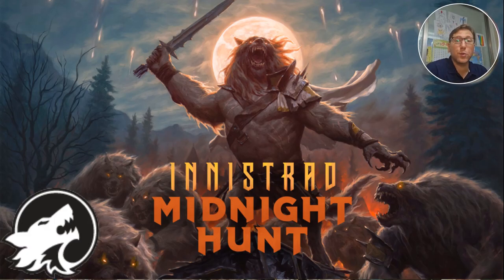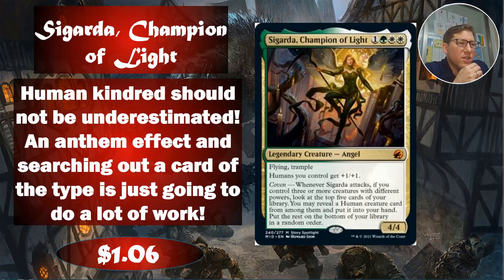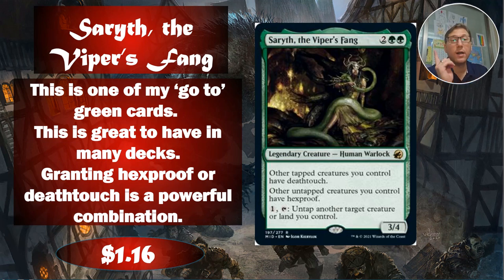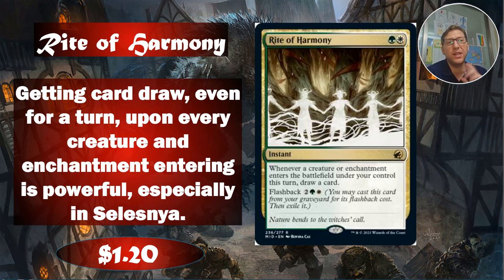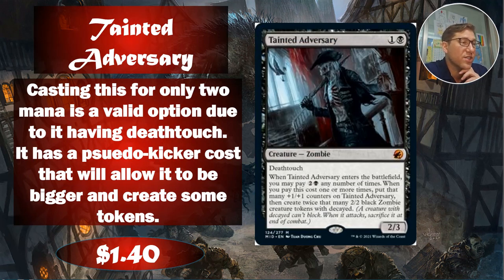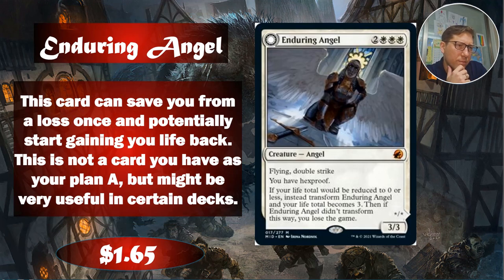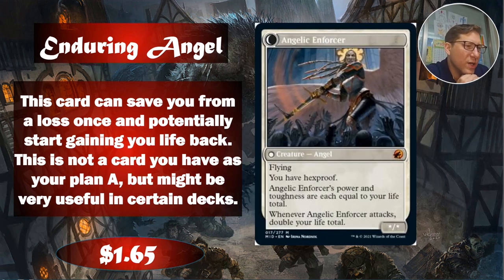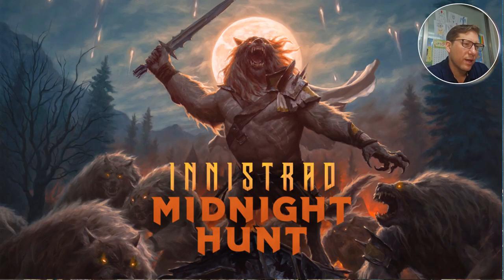Unlocking Value: Midnight Hunt Set Review - Top Budget Picks Under $2!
We are continuing our horror set review with the Top 5 budget picks for Midnight Hunt! These are my top 5 picks, this was another tricky one to narrow down. Should I have included something else?